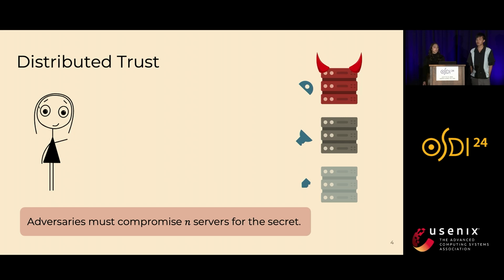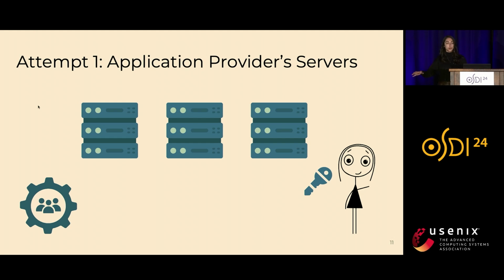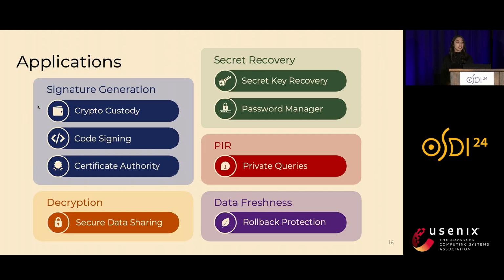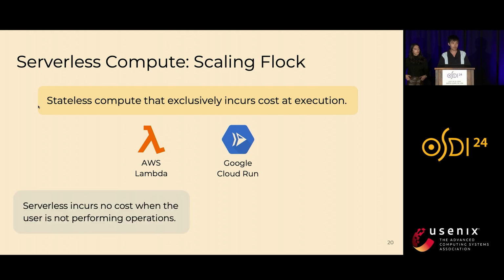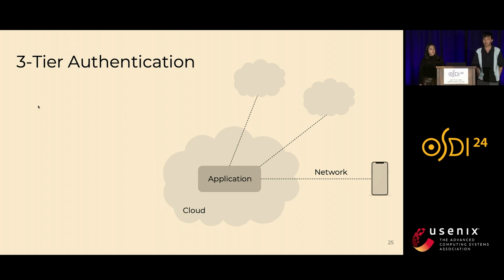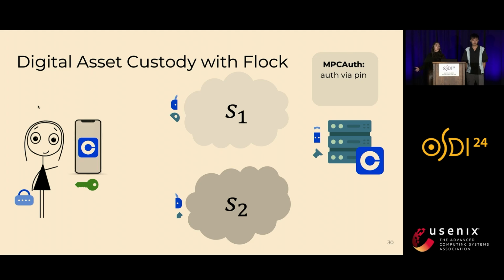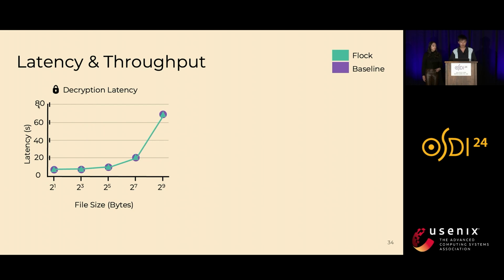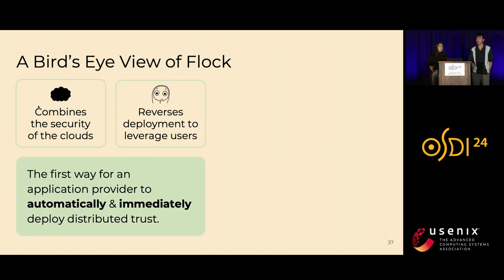OSDI '24 - Flock: A Framework for Deploying On-Demand Distributed Trust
Flock: A Framework for Deploying On-Demand Distributed Trust

Darya Kaviani and Sijun Tan, UC Berkeley; Pravein Govindan Kannan, IBM Research; Raluca Ada Popa, UC Berkeley

Recent years have exhibited an increase in applications that distribute trust across n servers to protect user data from a central point of attack. However, these deployments remain limited due to a core obstacle: establishing n distinct trust domains. An application provider, a single trust domain, cannot directly deploy multiple trust domains. As a result, application providers forge business relationships to enlist third-parties as trust domains, which is a manual, lengthy, and expensive process, inaccessible to many application developers.

We introduce the on-demand distributed-trust architecture that enables an application provider to deploy distributed trust automatically and immediately without controlling the other trust domains. The insight lies in reversing the deployment method such that each user's client drives deployment instead of the application provider. While at a first glance, this approach appears infeasible due to cost, performance, and resource abuse concerns, our system Flock resolves these challenges. We implement and evaluate Flock on 3 major cloud providers and 8 distributed-trust applications. On average, Flock achieves 1.05x the latency and 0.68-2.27x the cloud cost of a traditional distributed-trust deployment, without reliance on third-party relationships.